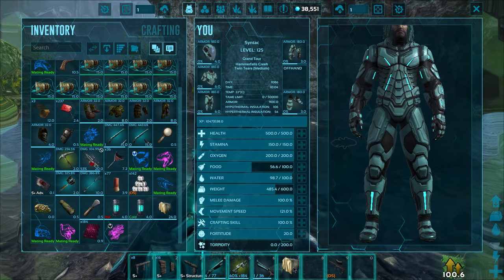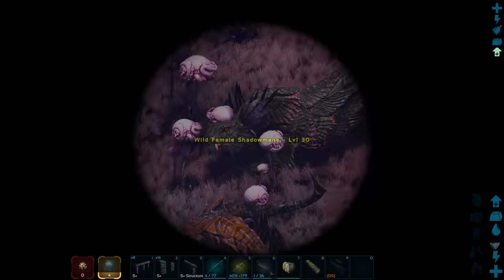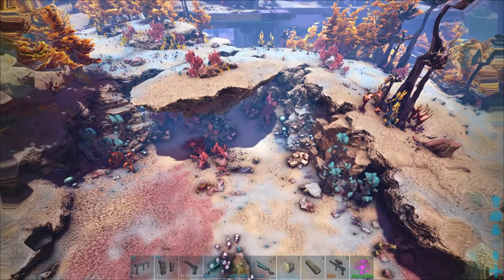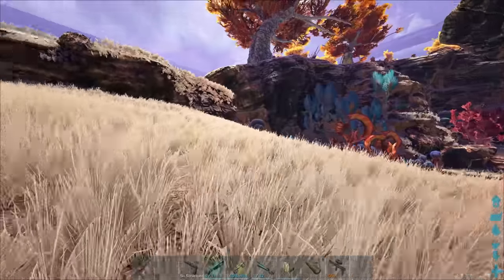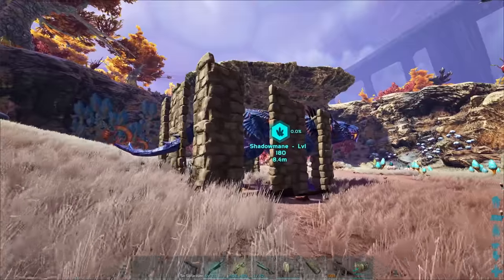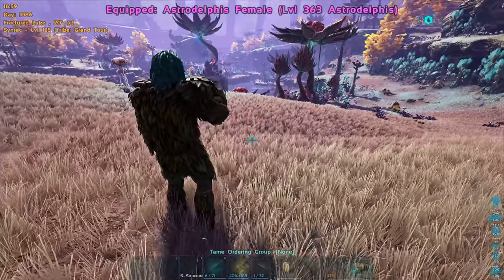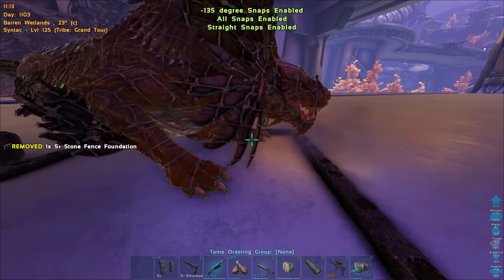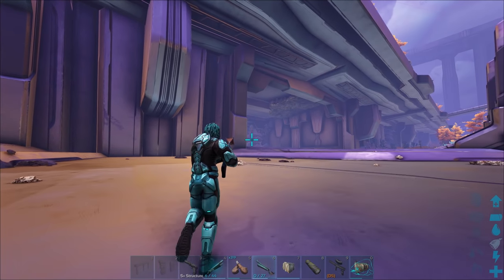Taming One of the Most Annoying Creatures in ARK, The Shadowmane... - ARK Survival Evolved [E109]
W/ SYNTAC